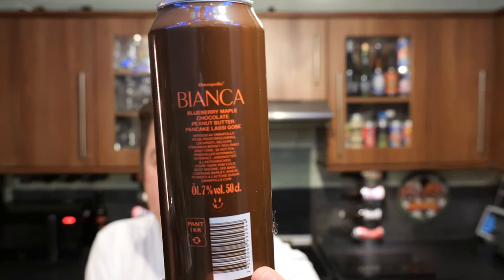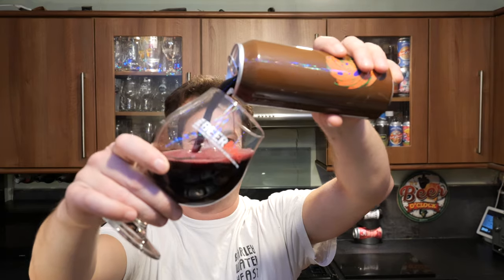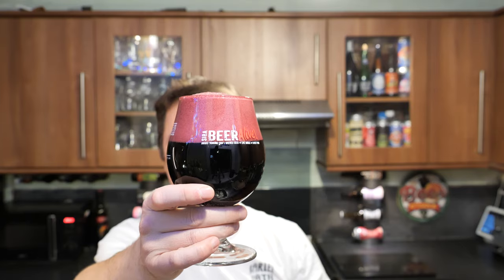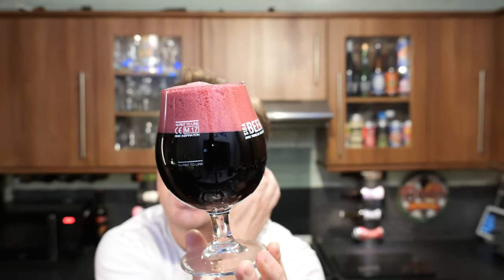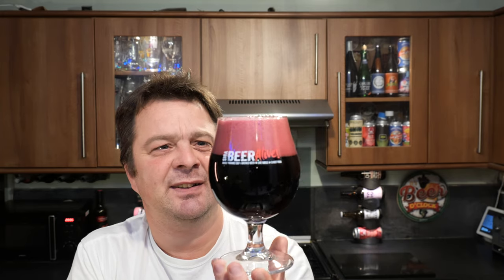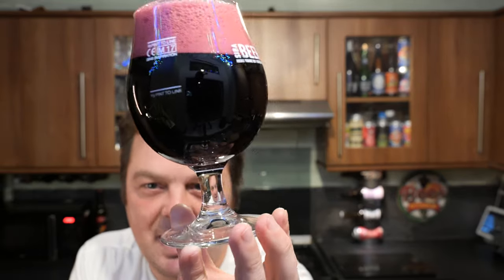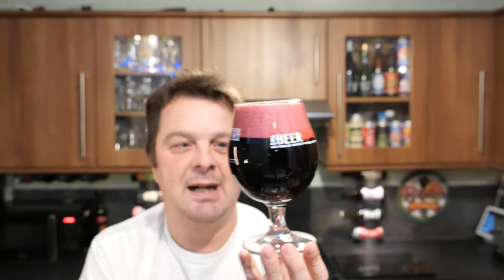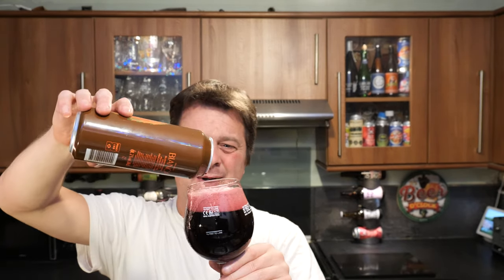Omnipollo Bianca Blueberry Maple Chocolate Peanut Butter Pancake Lassi Gose , Swedish Craft Beer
Recorded In 4K Ultra HD Real Ale Craft Beer Reviews Omnipollo Bianca Blueberry Maple Chocolate Peanut Butter Pancake Lassi Gose , Swedish Craft Beer Review

Omnipollo Bianca Blueberry Maple Chocolate Peanut Butter Pancake Lassi Gose , Swedish Craft Beer Review , Omnipollo , Bianca Blueberry Maple Chocolate Peanut Butter Pancake Lassi Gose , Swedish Craft Beer , Swedish Beer , Omnipollo Bianca ,